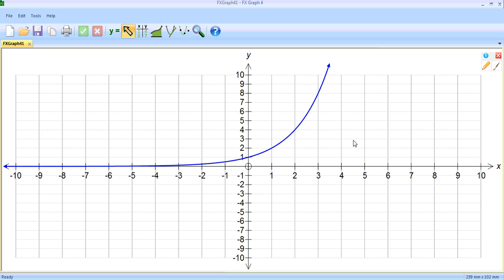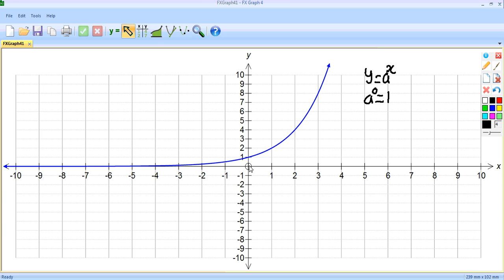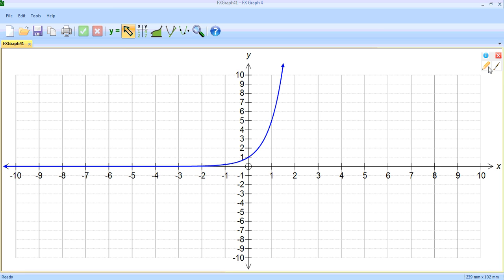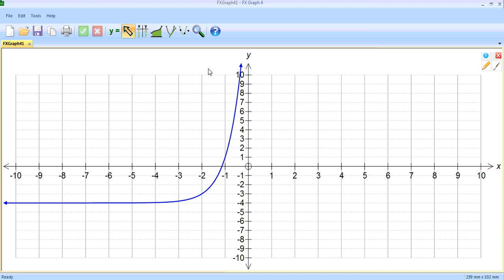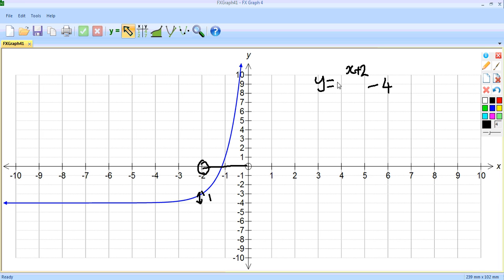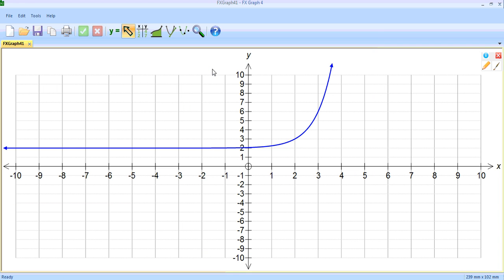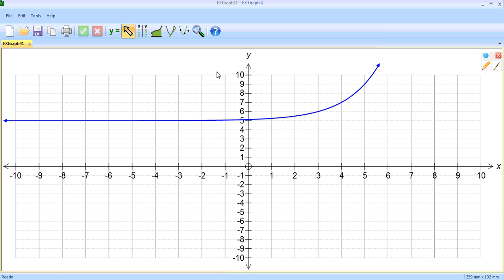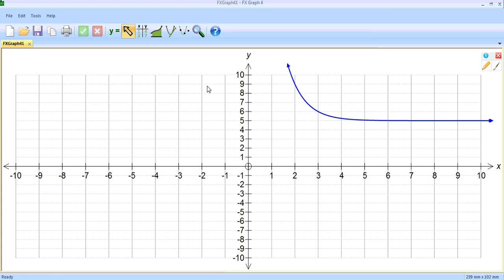Basic Power graphs